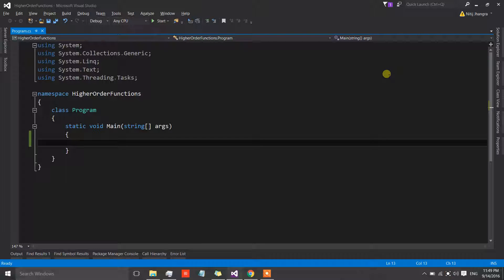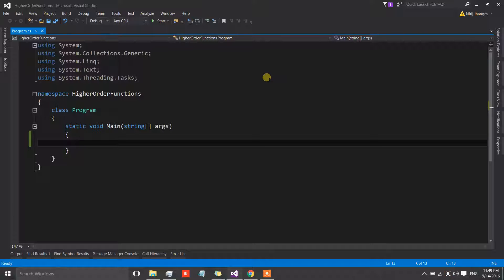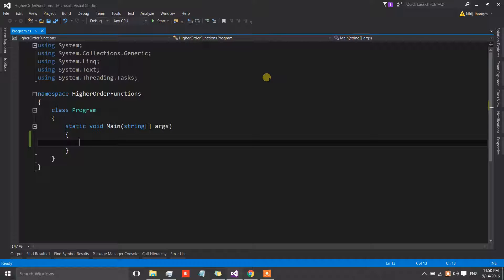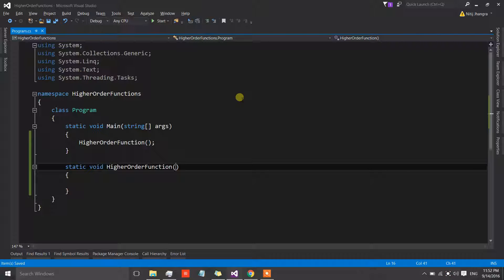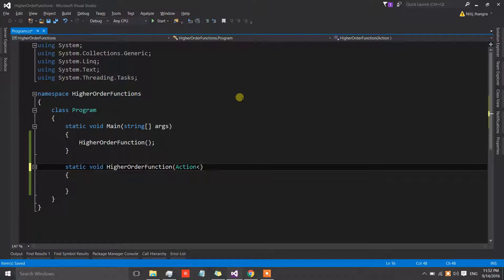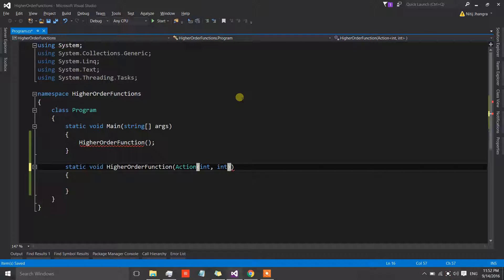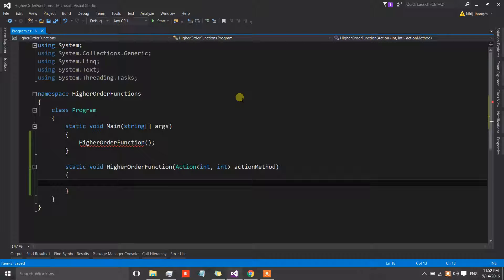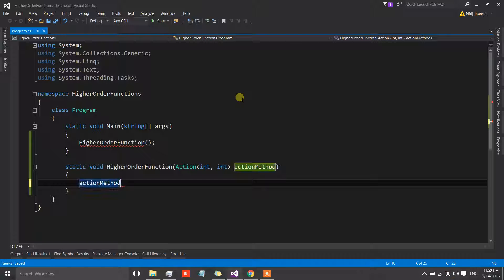C# | Higher Order Functions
This video explains about the higher order functions in the C# language and how we can use them to send in methods as arguments as well as returning the methods themselves as return values.